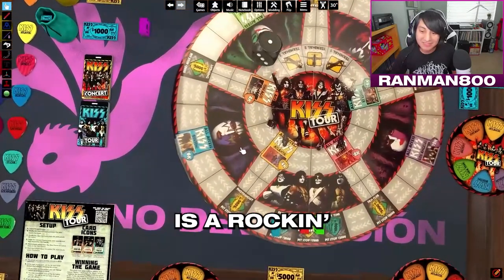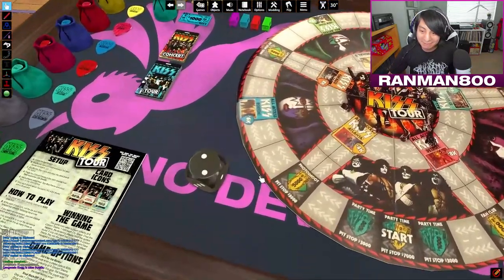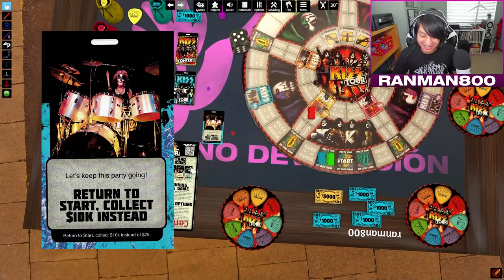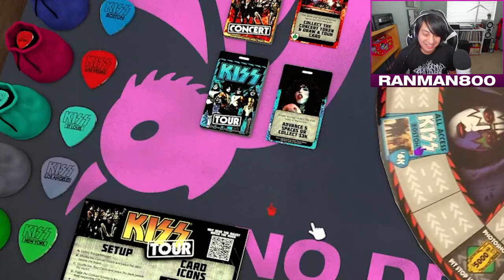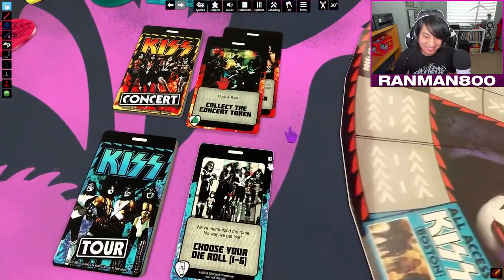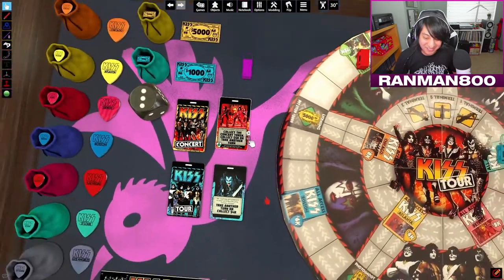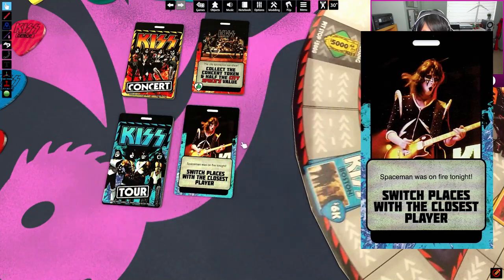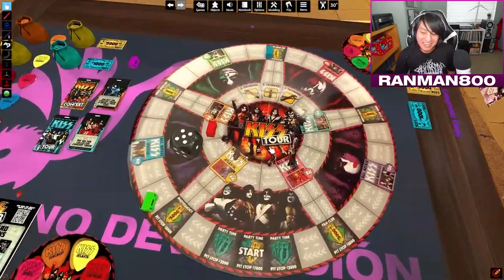KISS Tour Board Game (Tabletop Simulator)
KISS Tour Board Game by Aquarius re-created in Tabletop Simulator. Models created in Autodesk Maya.

Checkout the Tabletop Simulator Mod here. (Please support the official release). Consider liking the video if you enjoy the mod.

Rules: 0:00
Gameplay: 1:59